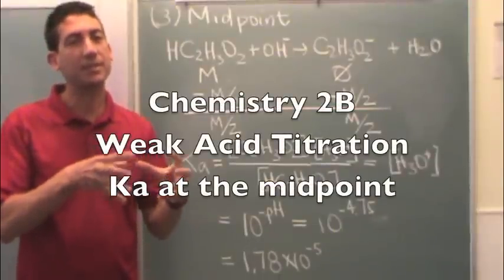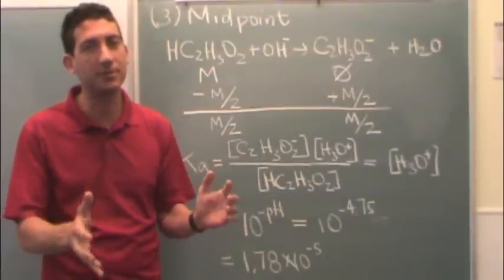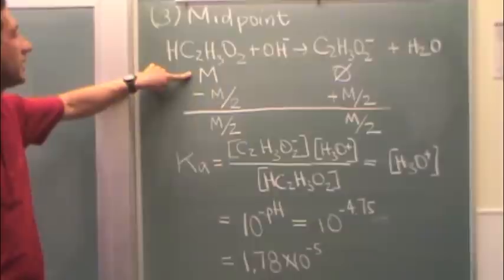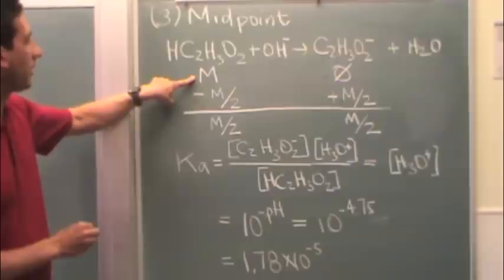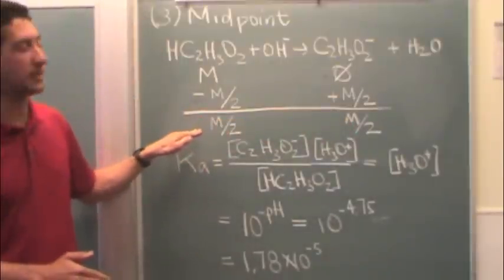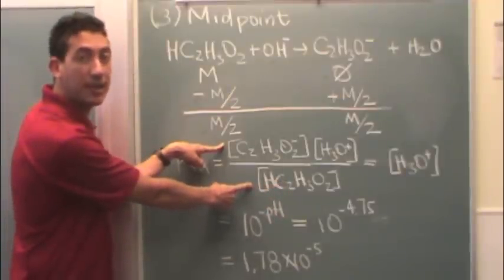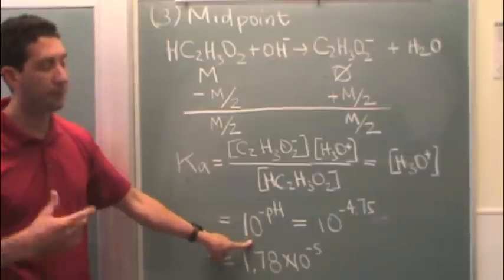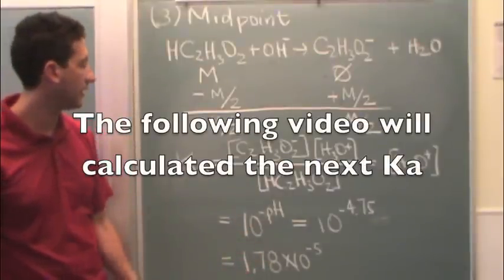2B Weak Acid Postlab 4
Finding Ka at the midpoint.